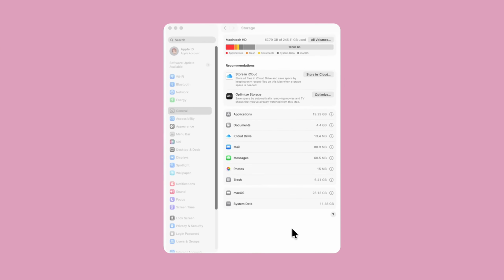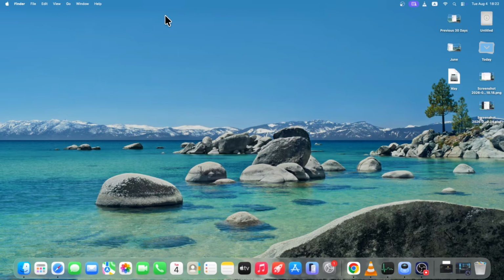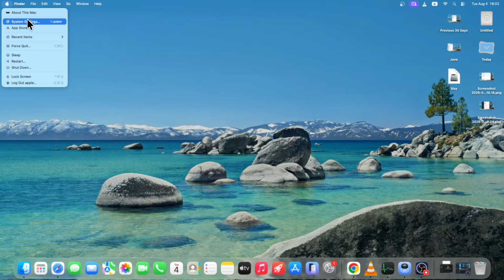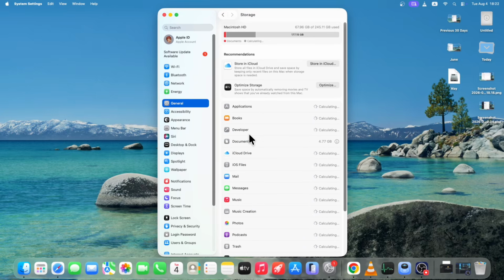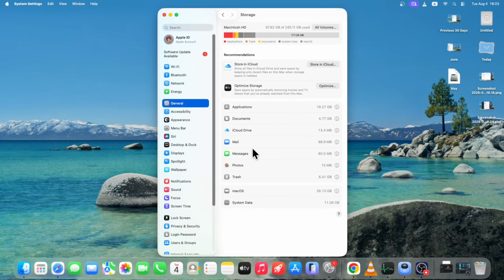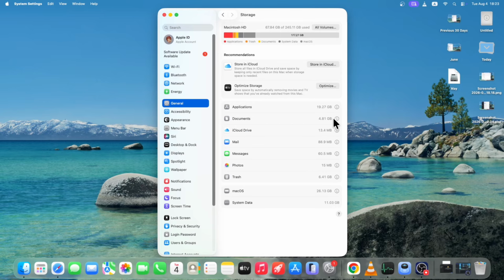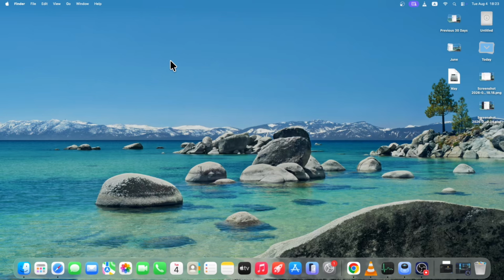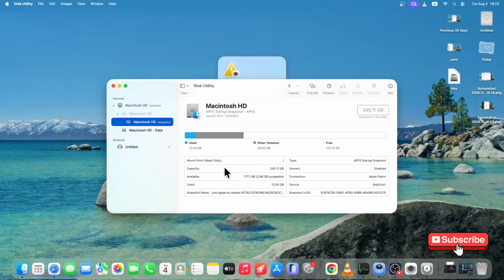How to Check the Storage Space on Your Mac Mini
Learn how to check storage on Mac Mini using System Settings. Quickly view your disk usage and manage files to keep macOS running smooth.

Keeping track of your drive capacity is essential for maintaining your computer's health. This guide walks you through the exact steps to locate your storage overview, helping you identify which files are taking up the most space on your Mac Mini. Whether you are running low on disk space or just performing routine maintenance, knowing how to check storage on Mac is the first step toward optimization.

By following this method, you will be able to manage Mac storage effectively and clear out unnecessary clutter. We focus on the native System Settings menu, ensuring you can navigate your system without needing third-party software. Use these Mac system settings to regain control over your hard drive and improve overall system performance.